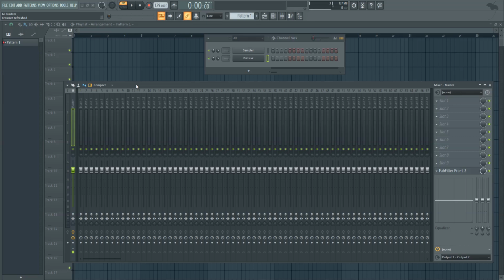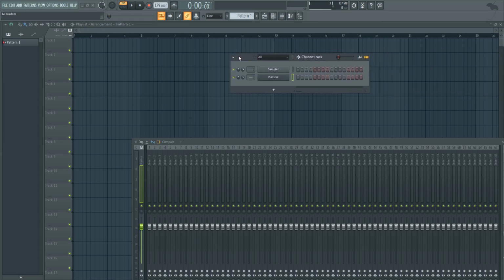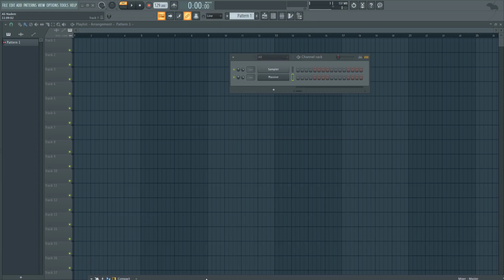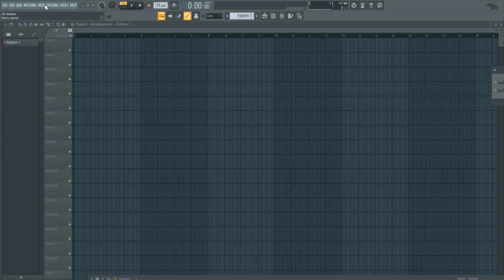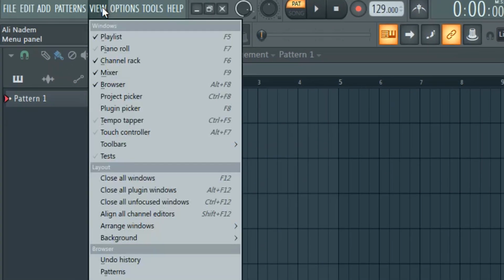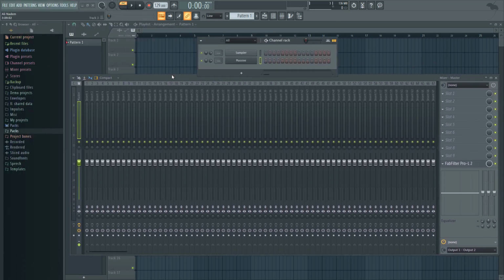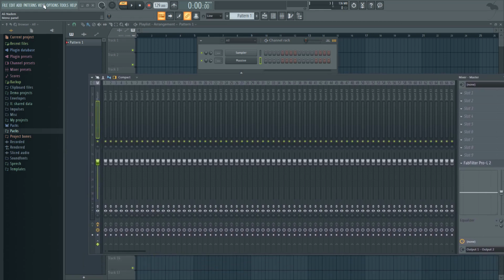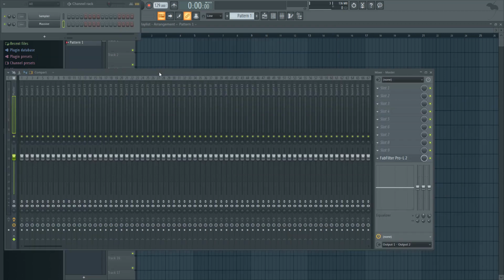FL Studio Mixer Missing? Mixer, Pattern Window, etc. Disappeared?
I think every FL Studio user has experienced a window like the mixer or pattern window going off their screen, missing, and unable to click and drag it back into sight. Here's the quick fix I've used time and time again! Enjoy!